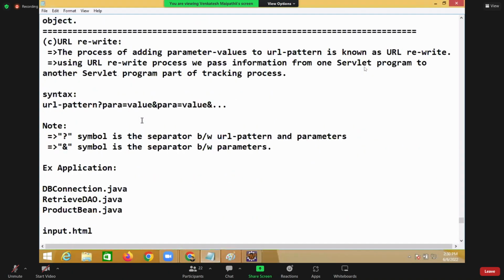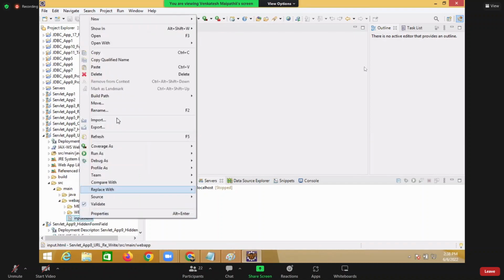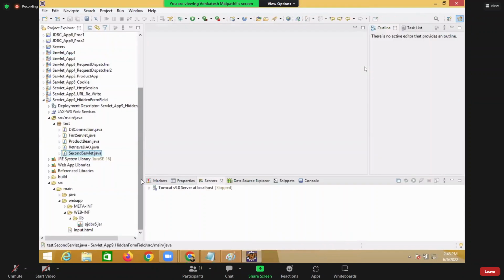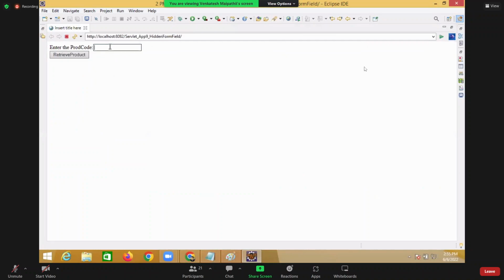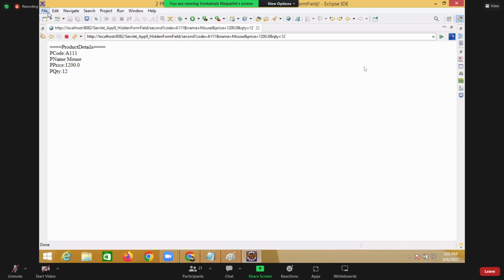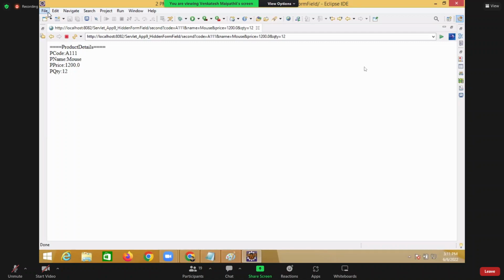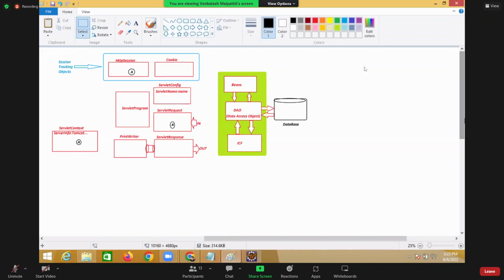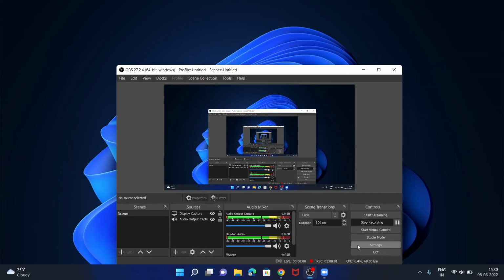Advanced Java Lecture [28] (06 June 2022) On Servlet Hidden Form Fields || Smart Java Developer